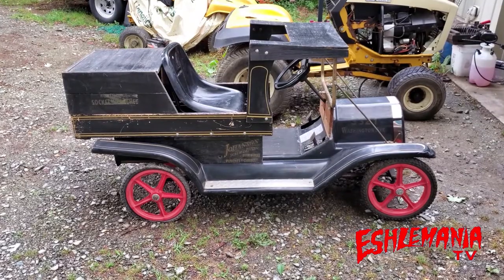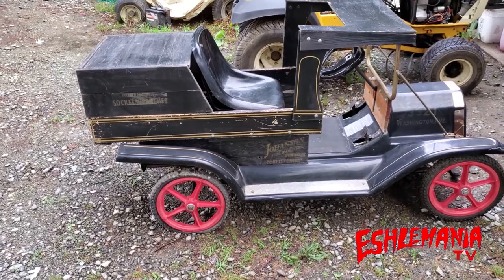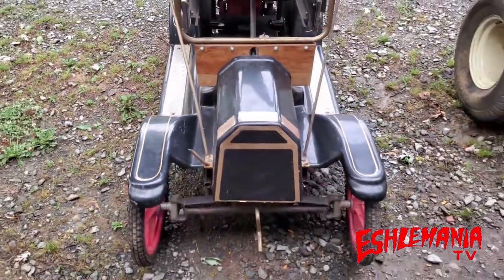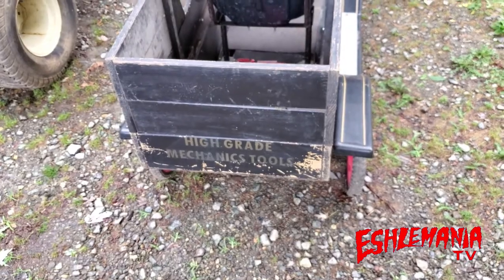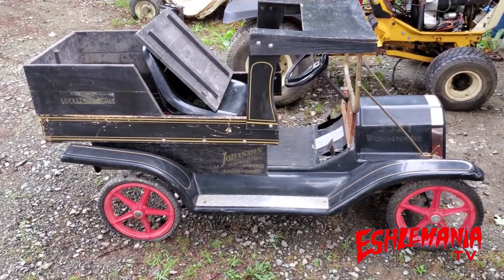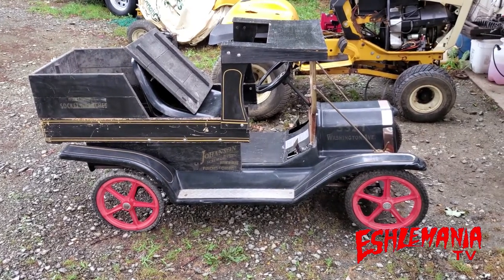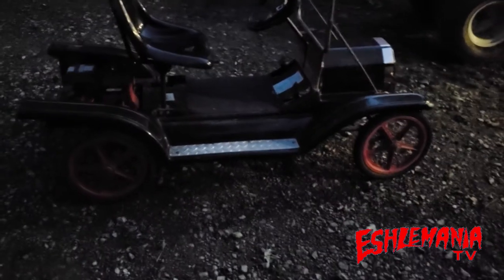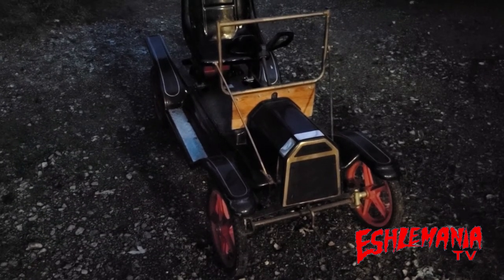Snap-On 75th Anniversary Delivery Truck Go-kart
The story I got on this little go-kart truck is that it was a special offering by Snap-On for their 75th anniversary. The guy I bought it from purchased it new through Snap-On. Those are really the only details I have about the origins of this cool little machine. It is powered by a 3.5 hp Briggs & Stratton flathead engine that we believe is the the original engine. The engine has a date code of 1994. We when we got this little truck it had been sitting in the corner of a shed for quite some time and all of the wood that made up the box and cab was completely removed. I pieced the wood parts back together to get an idea of what it originally looked like in hopes of sharing pics with people to see if we could find out any more info about this machine. So enough with all that boring stuff. We were pretty sure the engine would run, but honestly even if it didn't we would've just dropped in another one because this thing is just too cool to toss aside. The engine had spark and compression, but wouldn't start. Obviously I figured it was a carb issue and was expecting that.   I removed the carb and disassembled it to clean it and that's when I found the actual issue. Turns out that someone had the carb apart before and never put the spring back in for the diaphragm.  Once I put that in and got every thing back together the old Briggs flathead started with in 3 pulls and has been running like a champ ever since! Now getting this baby running isn't the end of the story for this cool machine. We have some plans in the works to modify it a bit to get more use and fun out of it.